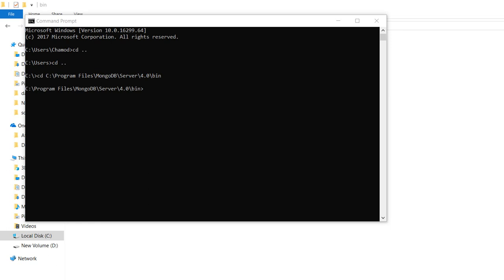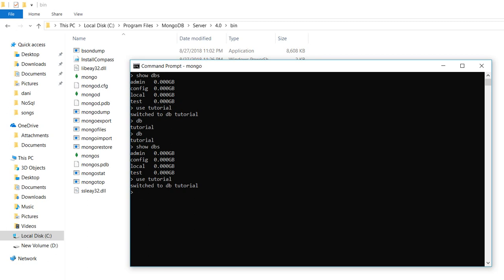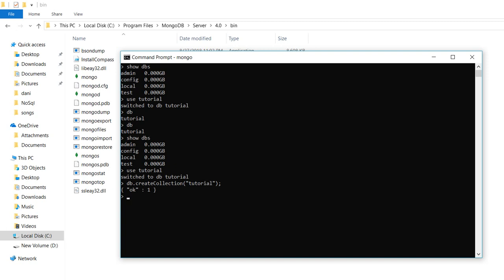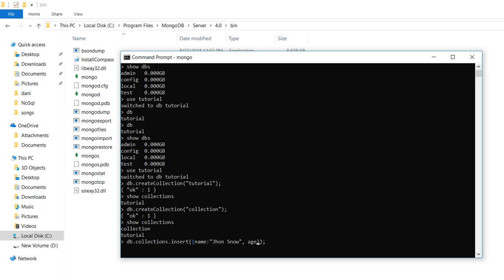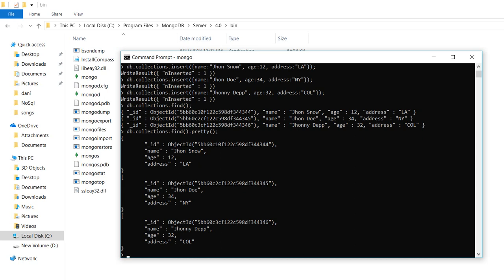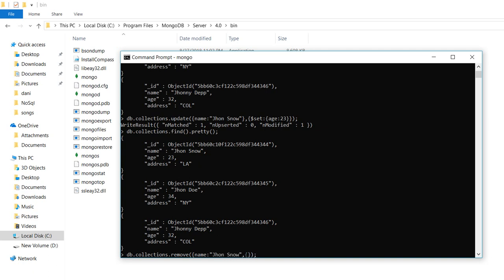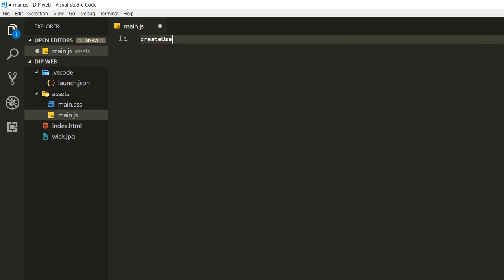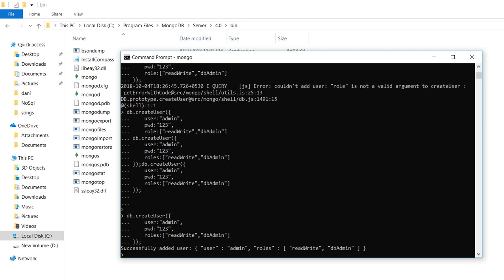mogoDB tutorial | mongoDB CRUD | MongoDB beginners guide | MongoDB quick | mongoDB sinhala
Hello guys! this is a quick MongoDB crash course.
best part is this video is customized to fit Sri Lankan coding community and International  developers by using ENGLISH and SINHALA both , So this pattern can be seen on upcoming tutorials.

Hope u guys enjoys this and learn something ... will be back with another awsome tutorial untill then peace ...!